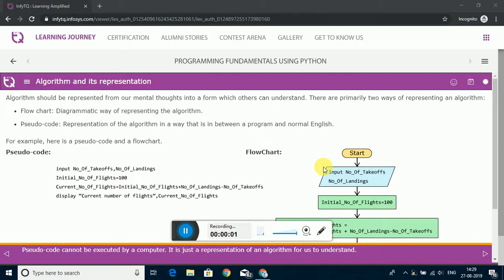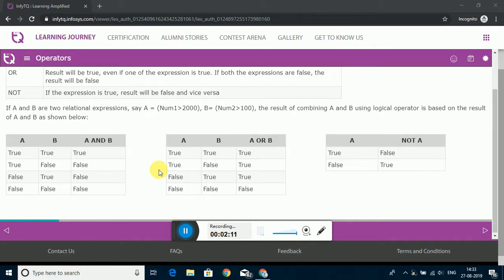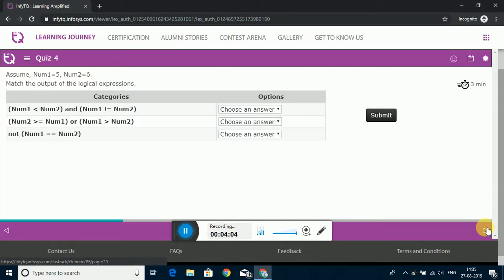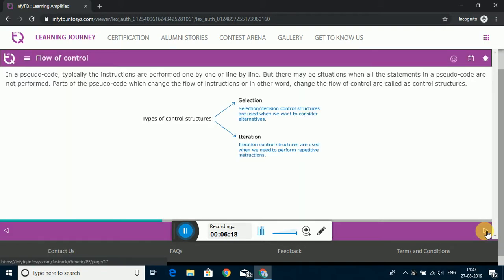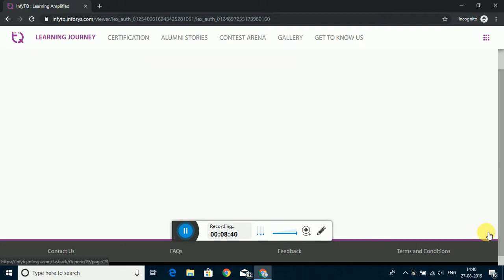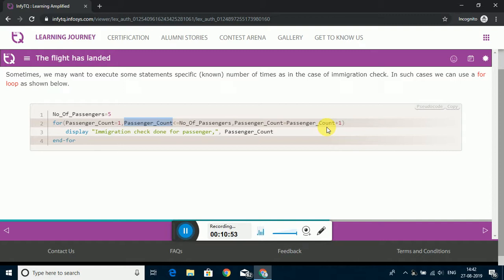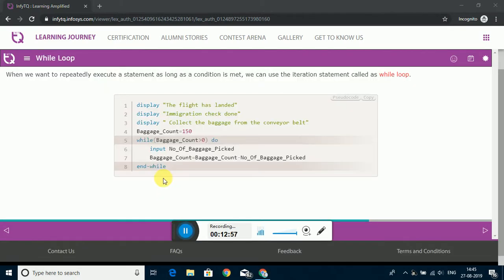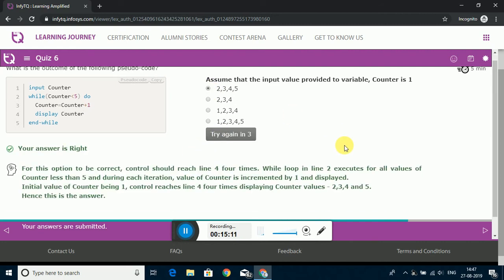InfyTQ PF Day1 Video2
InfyTQ Day1 video 2 about the basics of flow chart and Psudocode.